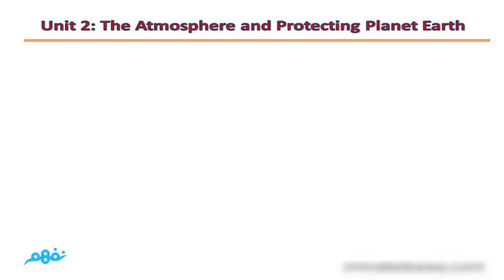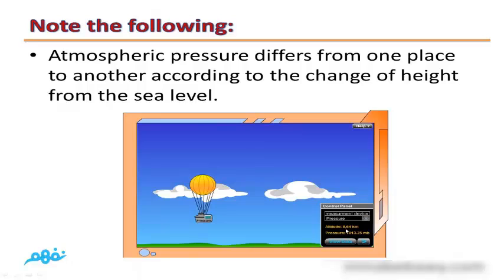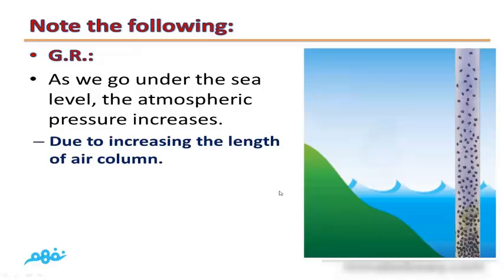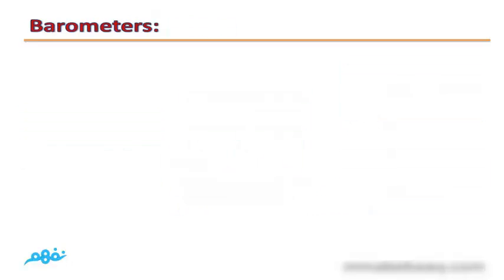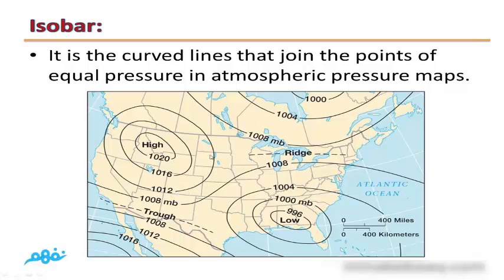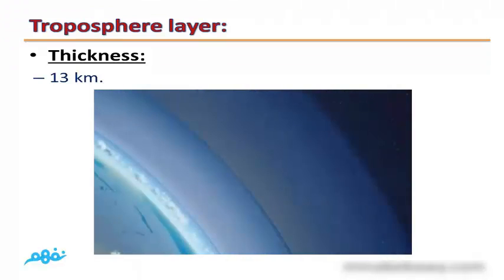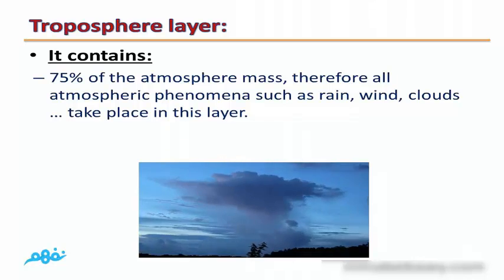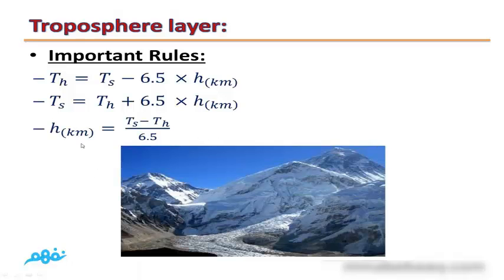Atmospheric layers علوم لغات | الصف الثاني الإعدادي | الترم الأول | جزء 1 | مصر | نفهم